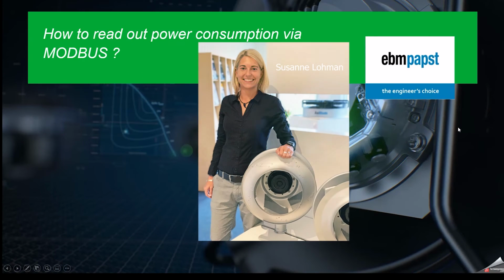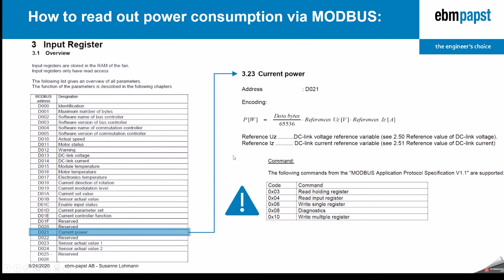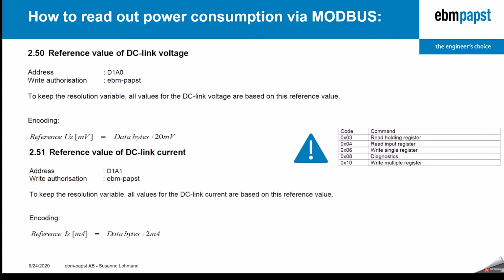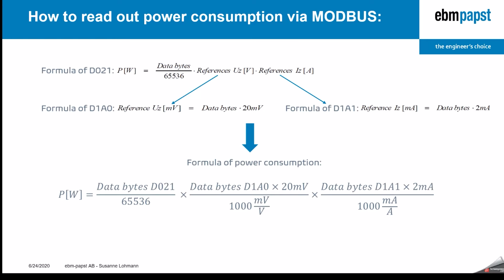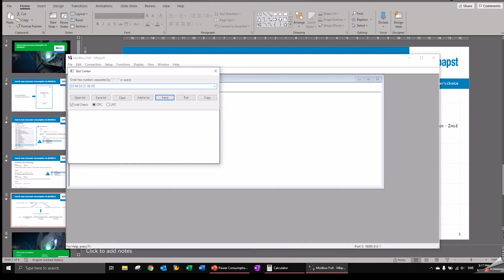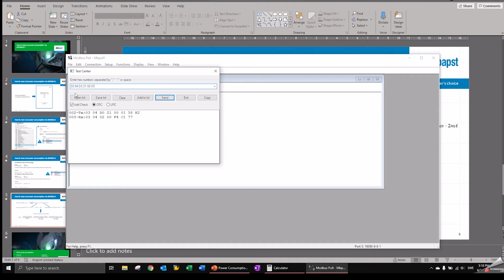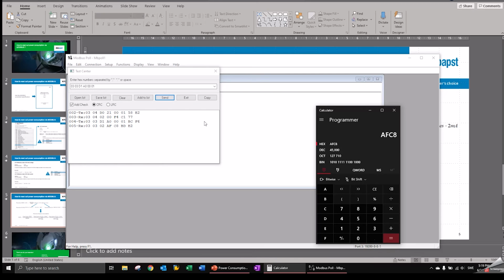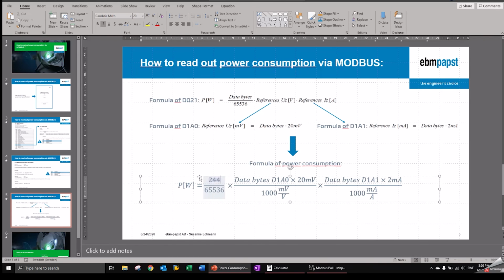How to read out power consumption via MODBUS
Instruktionsfilm ENG
Steg-för-steg instruktion för att läsa ut strömförbrukning i ditt fläktsystem via MODBUS.